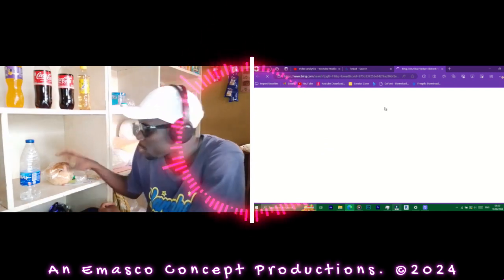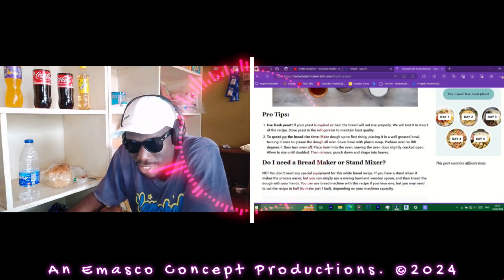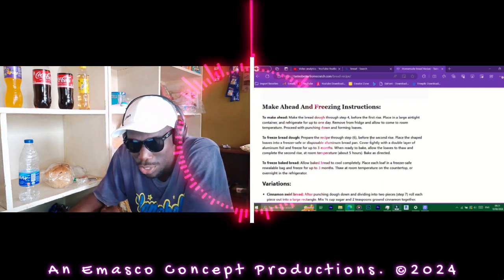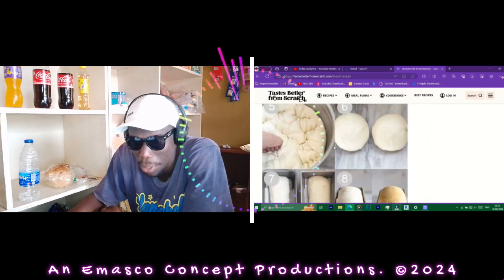We Got Eating 🍞 Before GTA 6 😂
Timeframe:
I didn't include one, because I want you all to watch everything 💕

🤭Who is Emasco?

Emasco is a young man talented with the gift of drawing and painting.He is a YouTuber, A Video Concept Creator @ Emasco Concept, A Gamer (Aspiring Professional Esports Player) A Swimmer, He is also a strong believer in The Gospel of Jesus Christ.

He is a fan of Anime, his best Anime is JOJO and his favourite Anime character is Kujo Jotaro!

💼 Emasco Concept video editing services
He also creates and edits all kinds of videos;
Wanna hire my video editing services?

I can't wait to edit the next VISO for you,
Emasco Concept™
... telling stories via VISOs.

For SEO purposes:
This video is a one, before the release of GTA 6